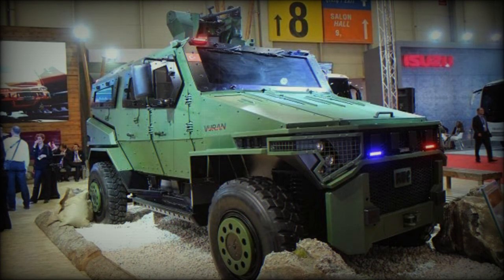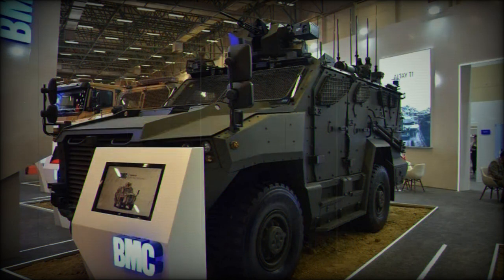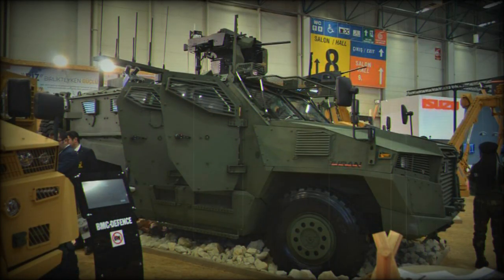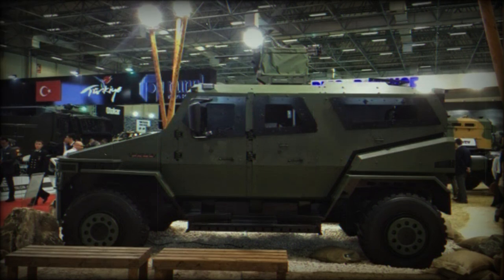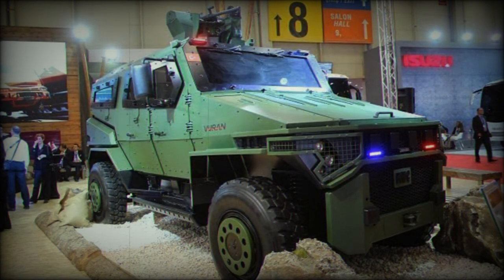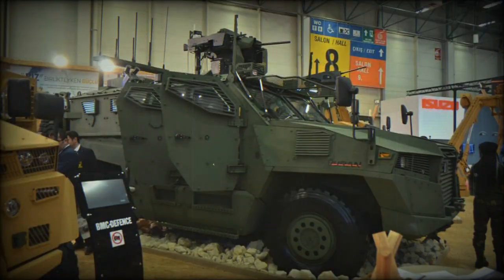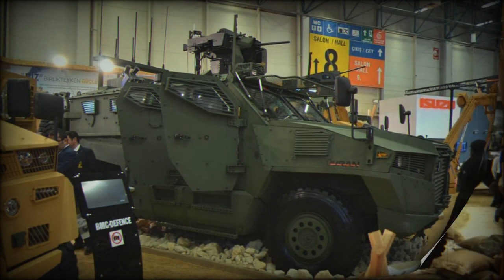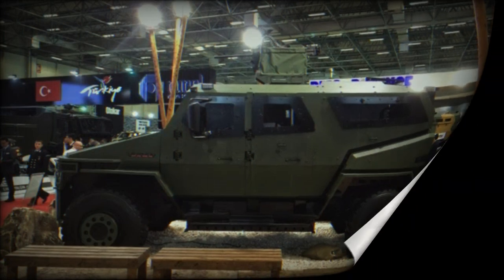Vuran 4x4 Multi Purpose Armored Vehicle powered by Tuna engine